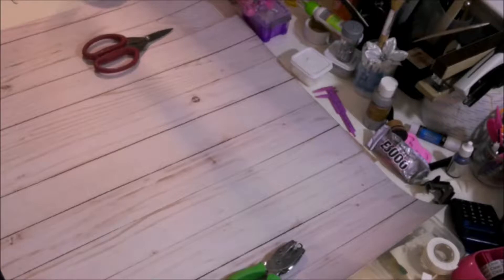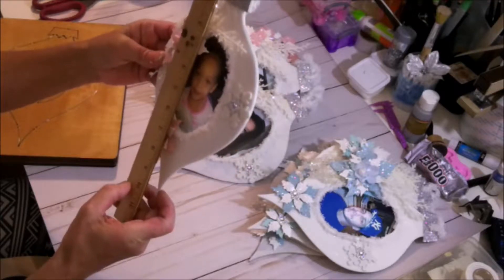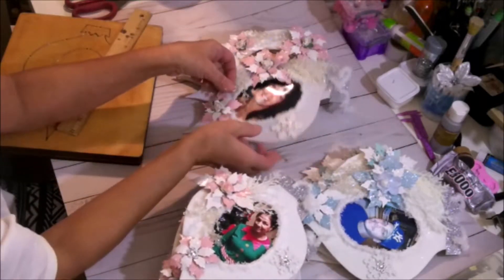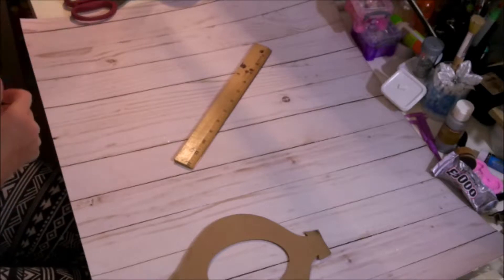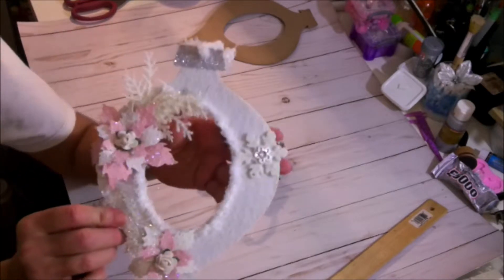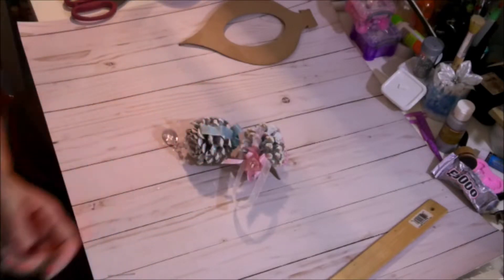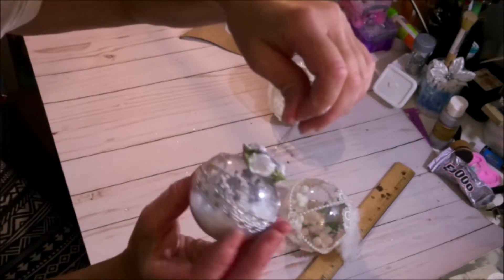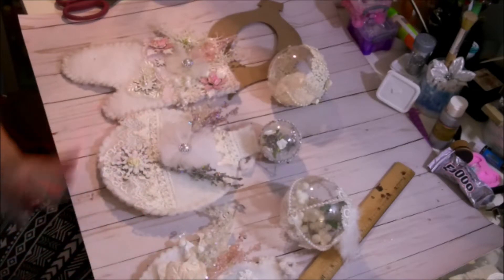Ornaments I made a few years ago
Links to my tutorials  below

Mr & Mrs. Snowman from the dollar tree glass bow